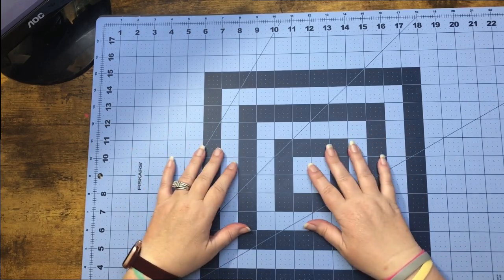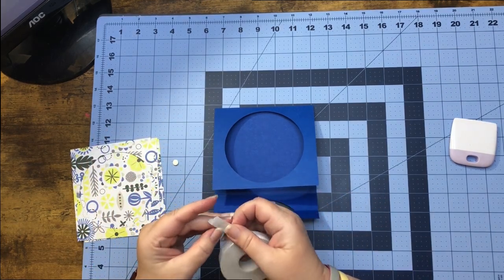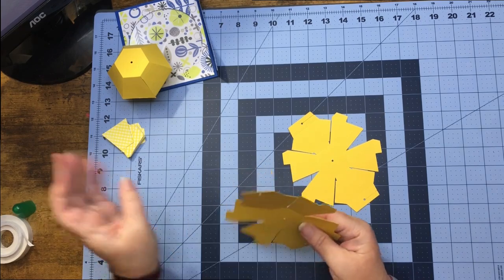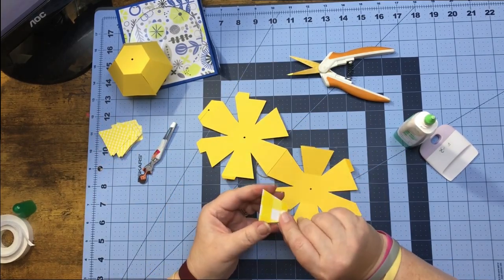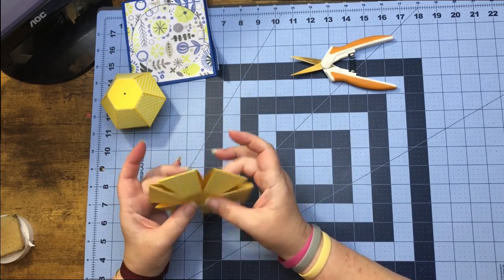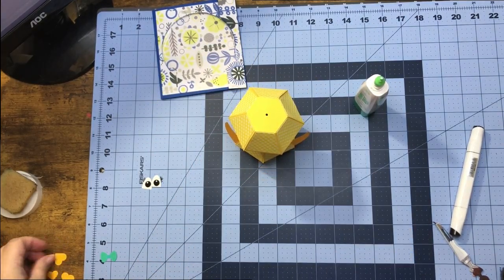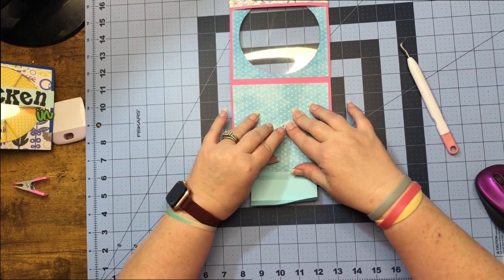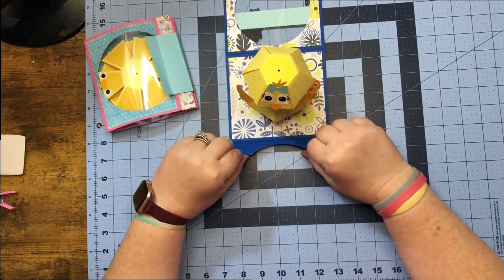Pop Up Card -Chicken Pop UP Card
What's Popping and Dropping this week is a Chicken Pop up Card. So pull up a chair at the craft table and we will work step by step to create this card. Come on in and let's get crafty.

Instruction on how to make card with no extra supplies